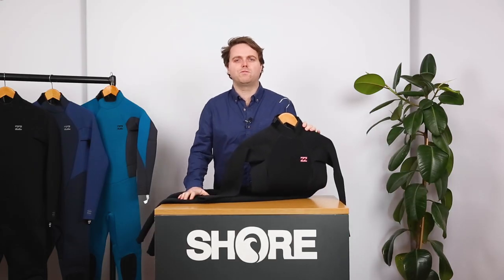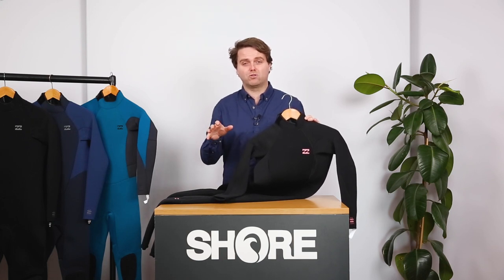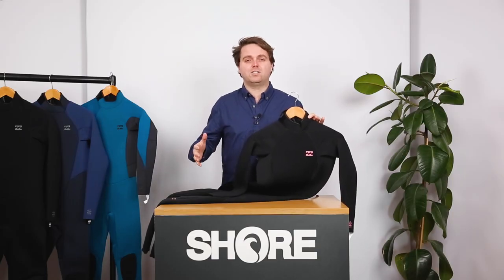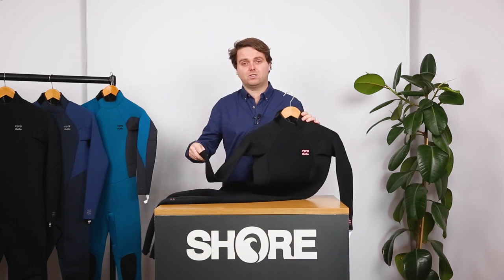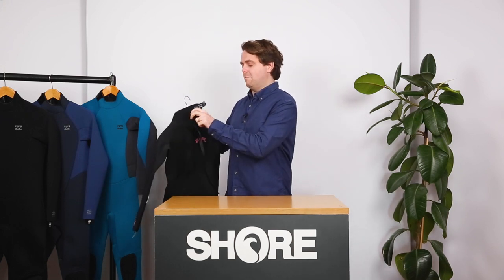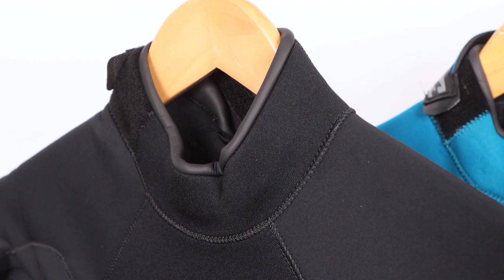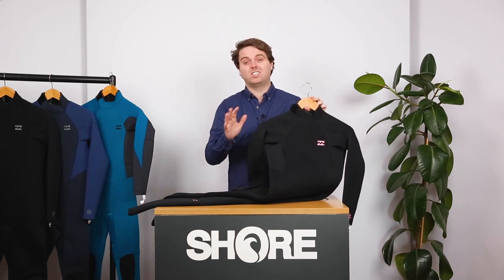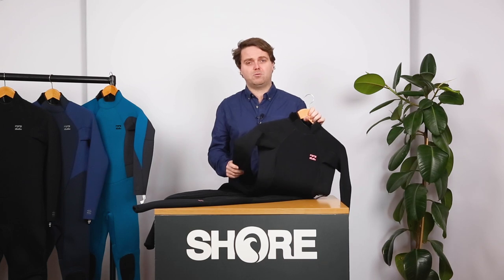Billabong Launch Wetsuit Walkthrough - Best Ladies Price Point Wetsuit?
Suit Description
The Billabong launch series combines lightweight and flexible neoprene with GBS seams to provide and warm and flexible suit. This Billabong is a great value suit for a wide range of watersports and will still keep you warm long into a session.

Expert Advice
This is our best-selling pricepoint winter wetsuit. It's a great use of flexible neoprene where you need it in the arms and a double rolled neck which feels amazing when on makes it a complete winner. The back-zip makes it easy on & off. All around this is a great winter wetsuit at an even better price point.

Why Buy From Shore.co.uk
* We started selling wetsuits over 40 years ago
* We use the suits we sell, call our friendly staff for advice on 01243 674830
* Our store has europe's largest dedicated wetsuit showroom
* No hassle returns policy, if its not right just send it back for a full refund or exchange